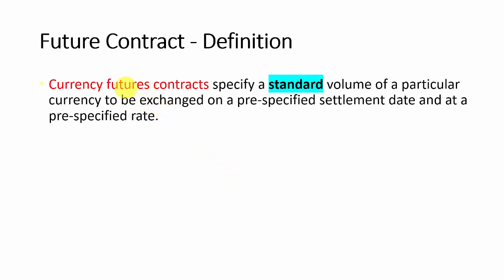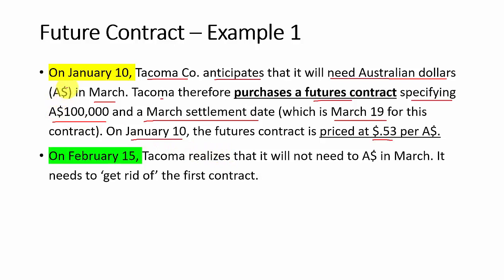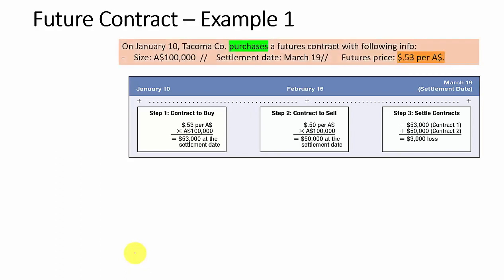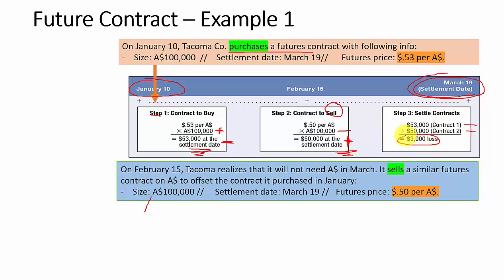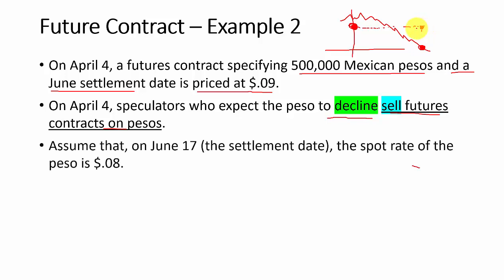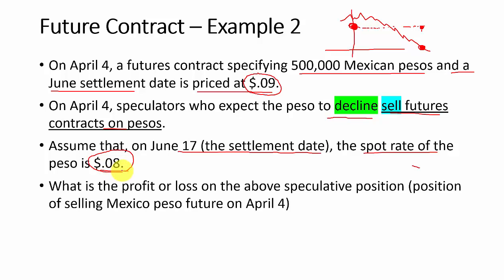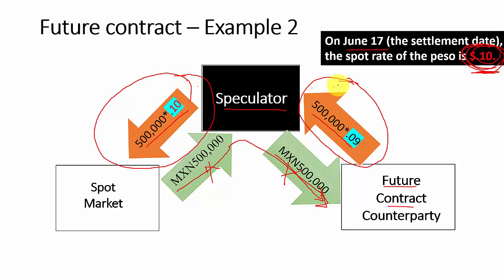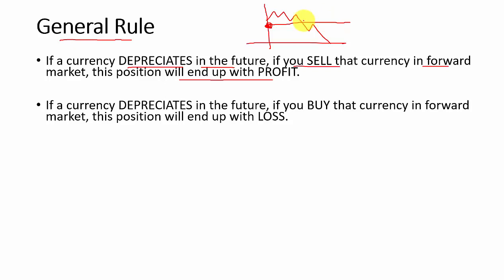Future contract example 2019